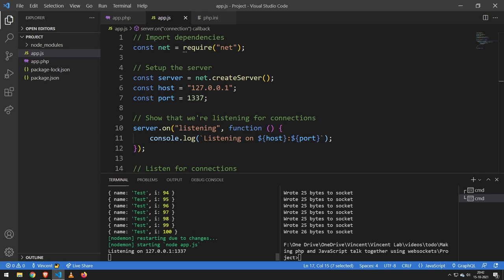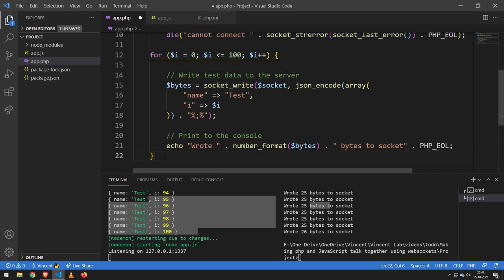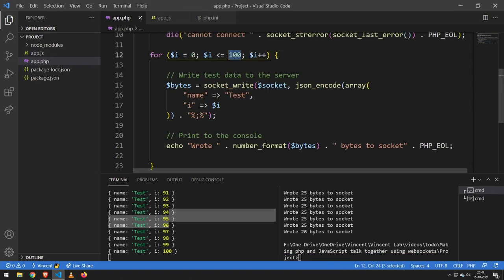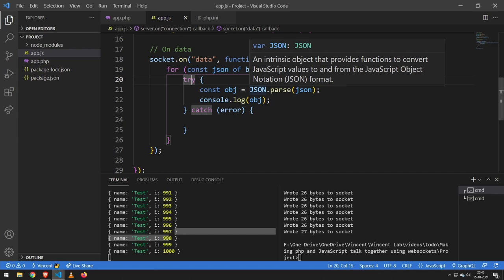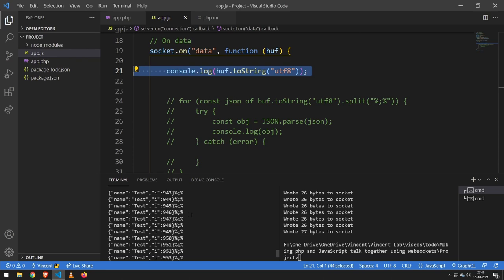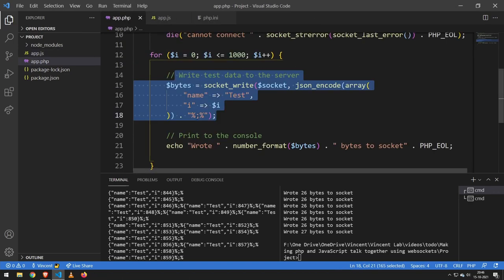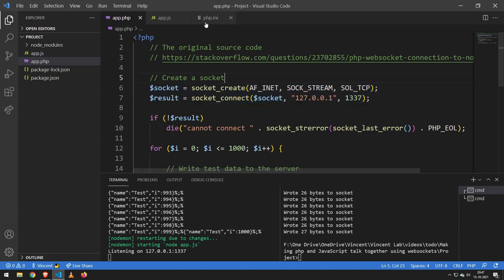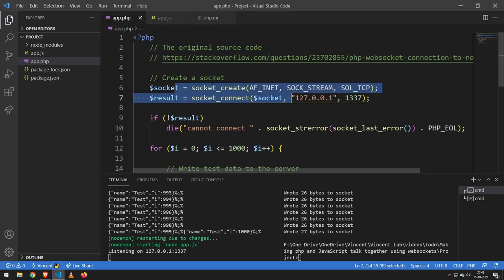Playing around with Sockets in PHP and JavaScript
In this video, I'm going to be playing around with Sockets in PHP and JavaScript

✅ Information about me:

Name: Vincent
Country: Sweden
Age: 23